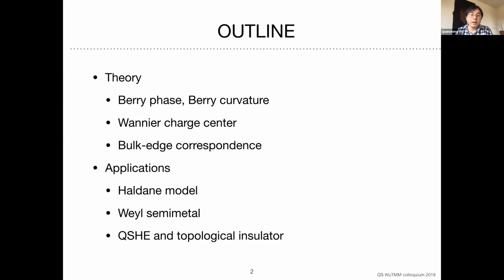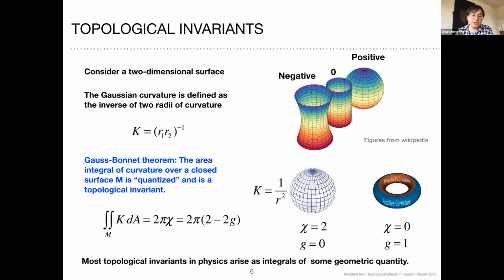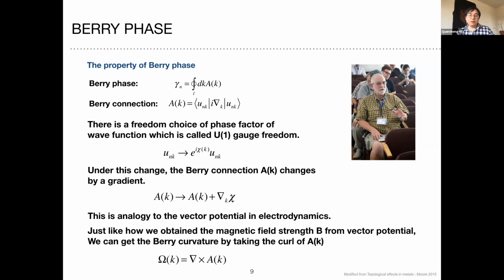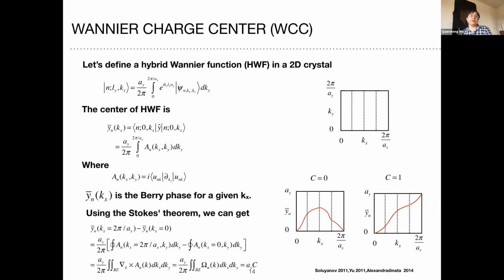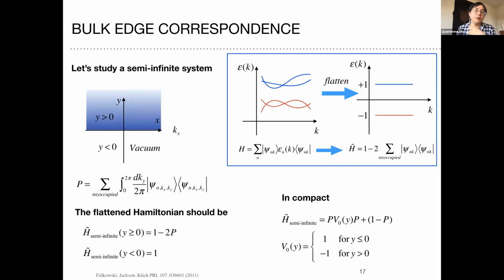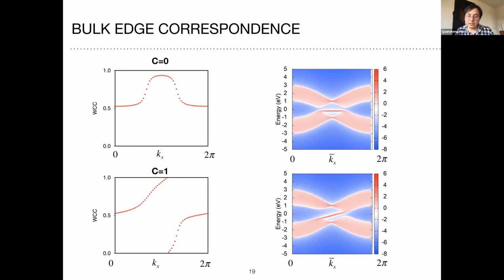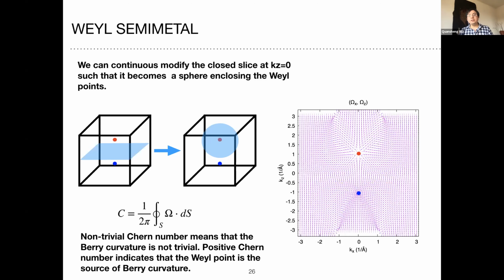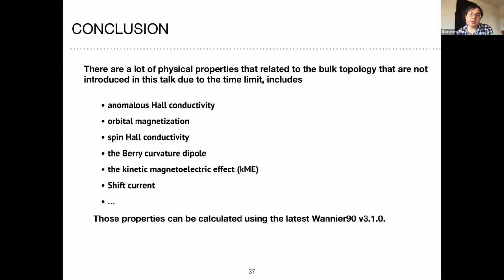Berry phases and topological properties - QuanSheng Wu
Talk by Dr. QuanSheng Wu (EPFL, Switzerland) introducing the concept of Berry phases in materials science and how to compute topological properties.

The talk was part of the "School on Wannier90 v3.0: new features and applications", 25-27th March 2020 – Virtual Edition

Note: The 18th and 19th slides have been updated in the new version, where the termination of semi-infinite surface is changed.